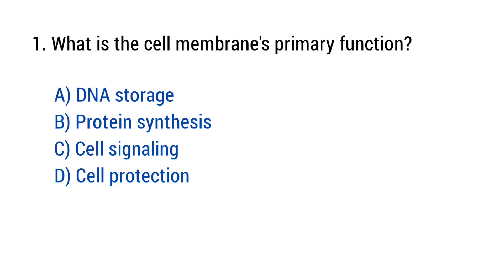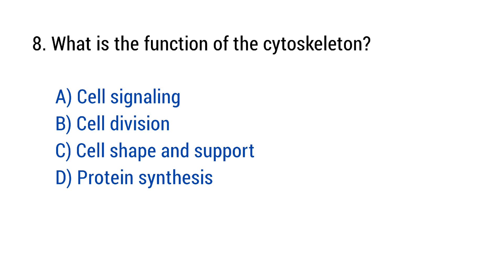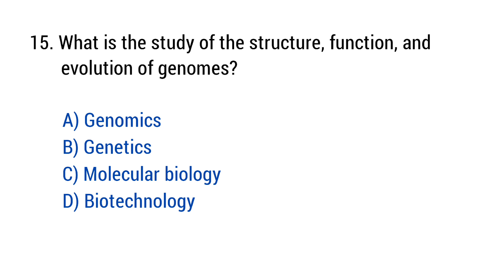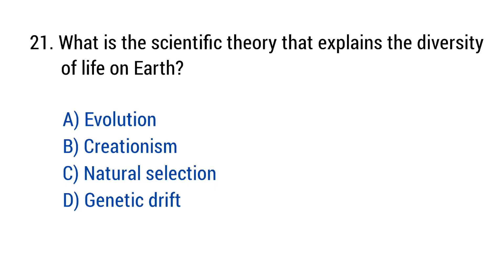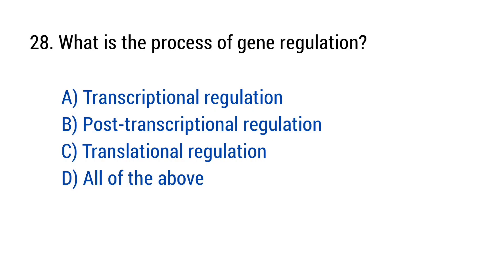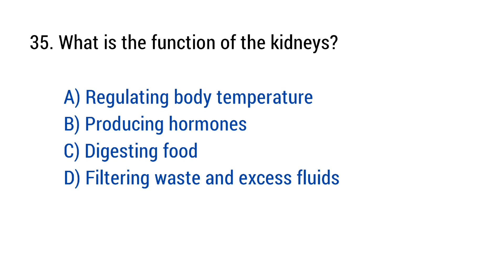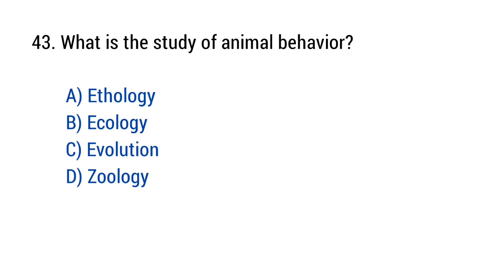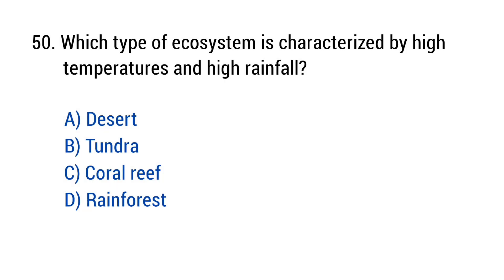Biology Mcq 2026 | Biology Questions and Answers | Biology Mcq for all competitive exam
Prepare effectively for your upcoming exams with this exclusive set of Biology MCQs for 2026! 🚀
In this video, we cover the most repeated, tricky, and important Biology multiple-choice questions that are highly useful for:

✅ MDCAT 2026
✅ BSc Nursing & Staff Nurse Exams
✅ NEET, PMDC, and other Medical Entrance Tests
✅ Competitive & Board Exams

biology mcq,
biology mcq 2025,
biology mcqs,
biology questions,
biology mcq ssc 2025,
biology mcq hsc,